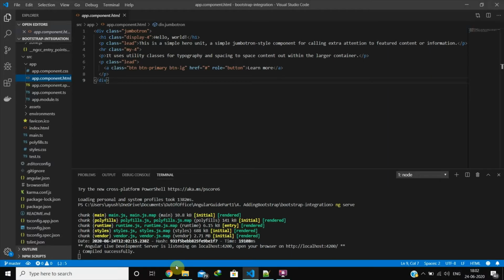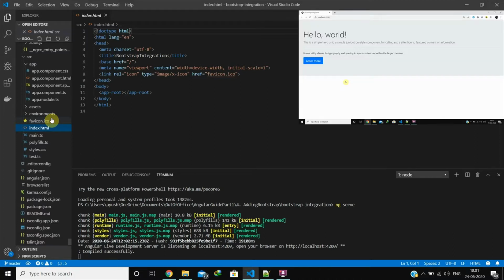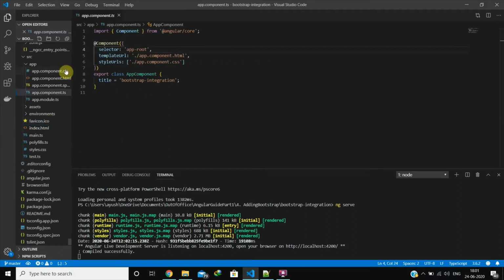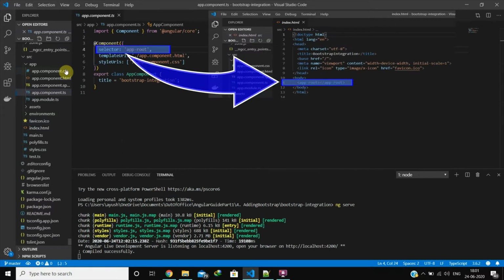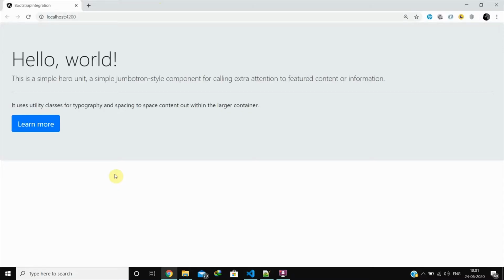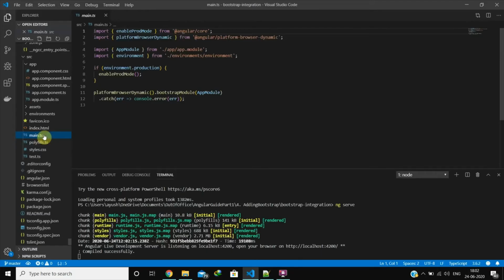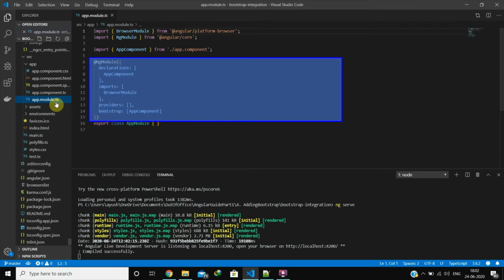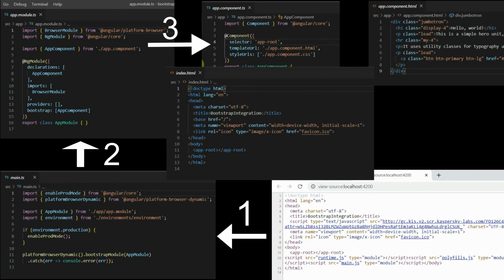Angular 9 Tutorial - 5 - How Angular works | How Angular application starts (easy explanation)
Transcript
Hello everyone,
This is the first video of the second playlist for the angular tutorial series. In the videos of this playlist we will discuss about the basics of angular try to understand some core concepts like components, data binding, directives etc.
As we can see whatever we wrote in app.component.html is getting rendered on the page, but how does angular know that the content of this html page needs to be rendered?
As discussed in the previous video angular is a single page application wherein the single page served by the server is index.html file. The index.html file looks like a normal html file but it still doesn't have the content we are viewing when we go to localhost where our app is running.
Rather we can see a tag called app-root which is nothing but a component which angular cli created for us when we created the project. We will learn in depth about components in the coming videos, but for now we can say that the index.html somehow changed.

The app component can be found in the app folder where we have multiple files with prefix app.component. Lets take a look at the ts file. Besides other important things like the @component decorator which enables angular to know that this ts file is a component, we can clearly see app-root being defined in the selector property. This selector then enables angular to know that in index.html the app-root tag needs to be replaces by the contents of the template of app component, which is the app.component.html file. If you look closely we define that as well in the @component decorator using the templateURL property. We will discuss about decorators in later videos as well.

Now the question is how does the angular application start up and do all the required operations? If we check the page source we can see that some scripts have been inject by the cli automatically. you cannot see these scripts in the code editor but when we do ng serve, javascript bundles are created and automatically, the required bundles are added to script imports.
In the angular execution flow, the script imports we just discussed are the first files to be executed. With respect to the code that is the main.ts file. we don't have much code written in this file, the important line is the 11th line where we bootstrap or start the angular application through the app module. App module as we can see in the typescript imports refers to the file in app folder. In the app.module file you will notice another decorator NgModule which we will discuss later but the important thing is that here in the bootstrap property we pass Appcomponent which is the component referred to as app-root in the index.html file.

The angular application starts with main.ts which connects us to the app module wherein we inform using the bootstrap property that during startup angular needs to aware of the app component. after the application starts now angular knows that app-root selector is nothing but the app component and the selector needs to replaced by the template which app.component.html file as mentioned in the templateURL.

That is all for this video, in the coming videos we will learn more in depth about components, how to work with them, data binding, directives etc. Till then subscribe and click on the bell icon to receive notification when the video comes out, if you need a video on any specific topic mention it in the comments down below.